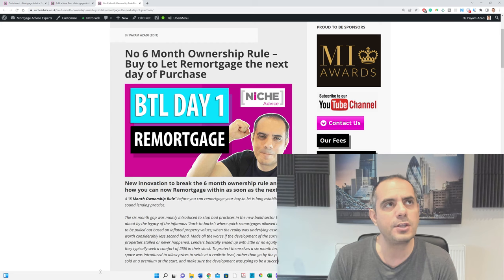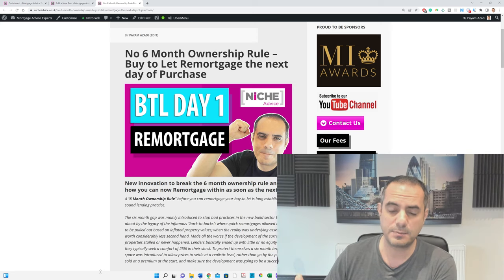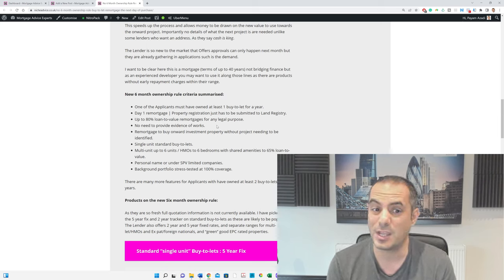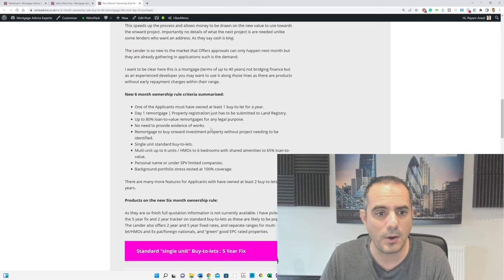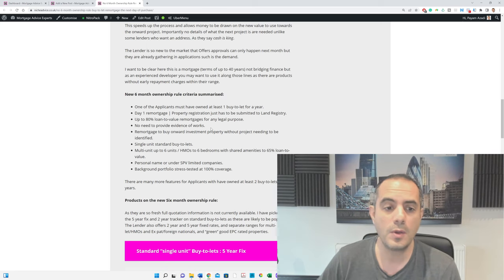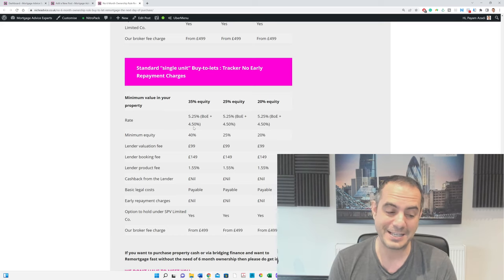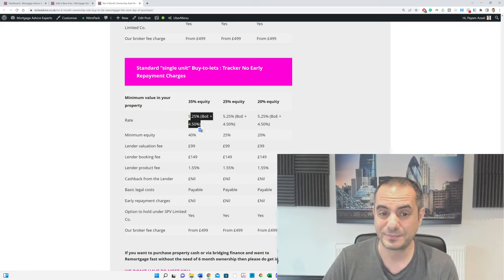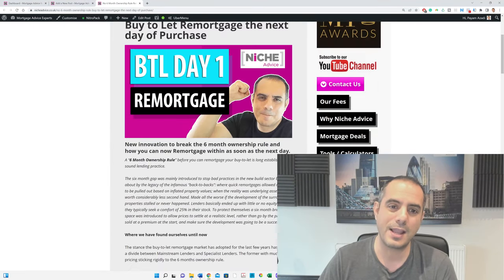No 6 Month Ownership Rule – Remortgage the next day of Purchase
New innovation to break the 6 month ownership rule and how you can now Remortgage within as soon as the next day

New 6 month ownership rule criteria summarised:

One of the Applicants must have owned at least 1 buy-to-let for a year.
Day 1 remortgage | Property registration just has to be submitted to Land Registry.
Up to 80% loan-to-value remortgages for any legal purpose.
No need to provide evidence of works.
Remortgage to buy onward investment property without the project needing to be identified.
Single unit standard buy-to-lets.
Multi-unit up to 6 units / HMOs to 6 bedrooms with shared amenities to 65% loan-to-value.
Personal name or under SPV limited companies.
Background portfolio stress-tested at 100% coverage.

There are many more features for Applicants with have owned at least 2 buy-to-lets for two years.

If you want to purchase property cash or via bridging finance and want to Remortgage fast without the need of 6 month ownership then please do get in touch. Click on the below link

THINK CAREFULLY BEFORE SECURING OTHER DEBTS AGAINST YOUR HOME. AS A MORTGAGE IS SECURED AGAINST YOUR HOME OR PROPERTY, IT COULD BE REPOSSESSED IF YOU DO NOT KEEP UP THE MORTGAGE REPAYMENTS.

The content of this Video does NOT constitute giving advice it is purely designed for general information purposes only. The qualification for a mortgage will depend on your own individual circumstances, and your case should be fully discussed with a Professional Mortgage Broker before you apply. Niche Advice are Independent Whole of the Market Mortgage Broker dealing with different types of clients buying properties all across the UK.

Some Buy to let, and commercial mortgages are not regulated by the Financial Conduct Authority.

Niche Advice Limited is a Credit Broker and does not lend money directly to clients. Niche Advice Limited is authorised and regulated by the Financial Conduct Authority. FCA No: 750263. The Financial Conduct Authority does not regulate Commercial Buy to Lets including some Bridging Loan products.